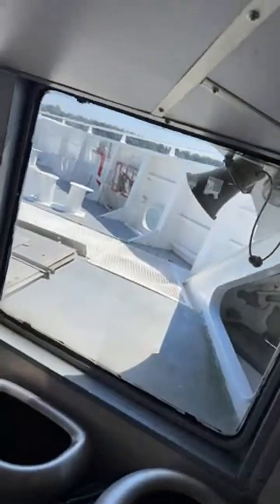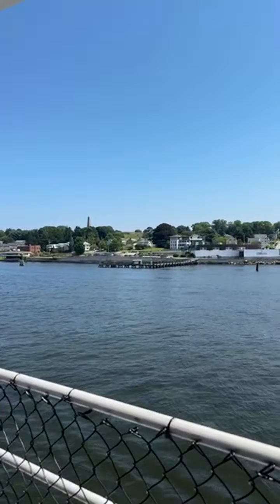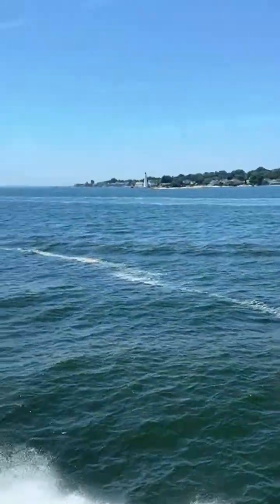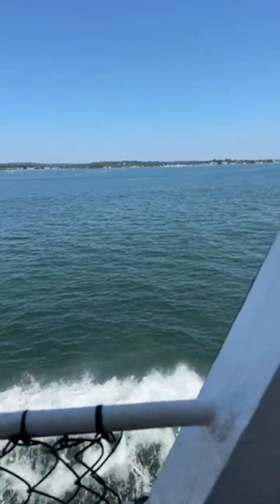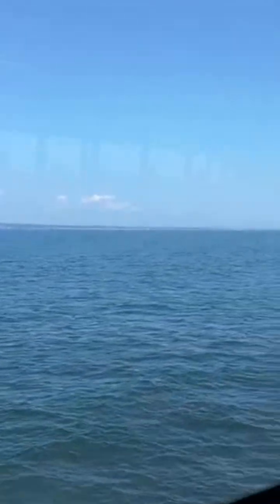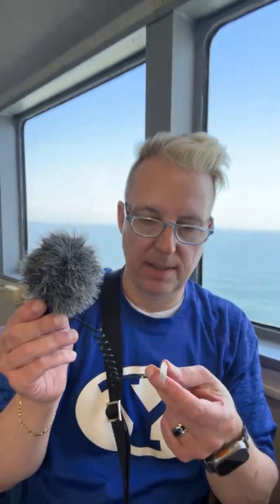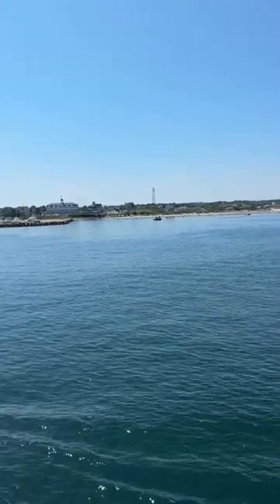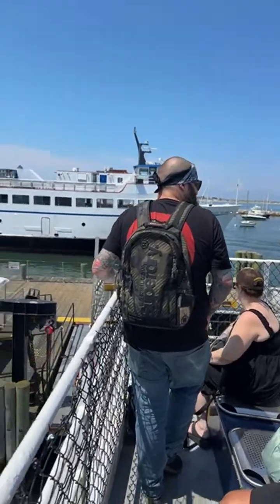Ferry to Block Island: Fascinating Facts & History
Scenic Ferry Ride to Block Island: Exploring Connecticut's Coastal Beauty & Rich History: Join me on an unforgettable journey as we take the ferry across Long Island Sound from New London, Connecticut, to the stunning Block Island, Rhode Island! 🚢✨ This live video will showcase the beautiful coastal views of Connecticut and provide fascinating insights into the history and charm of Block Island. As we sail, I'll share the rich history of Block Island, from its formation thousands of years ago by a glacier to its early inhabitants, the Manissean Tribe, who called it "Manisses" or "Island of the Little God." We'll explore the island's discovery by Dutch explorer Adrian Block in 1614 and its settlement in 1661.

We'll also delve into Block Island's role during the Revolutionary War, when residents kept watch on Beacon Hill. Discover the story behind the island's iconic lighthouses, including the historic Northlight and the impressive Southeast Light, which was moved to save it from eroding bluffs.

Our journey will highlight the island's historic landmarks, such as the Spring House Hotel, the oldest hotel still welcoming guests since 1854, and the tragic tale of the Oceanview Hotel, once the largest hotel on the island.

Along the way, I'll discuss the Block Island Conservancy's efforts to preserve the island's natural beauty, including the preservation of Rodman's Hollow and the island's open spaces. We'll also touch on unique landmarks like the statue of Rebecca, erected by the Women's Christian Temperance Union in 1896, which stands in the town center as a symbol of hospitality.

Tune in for breathtaking views, intriguing stories, and a deep dive into the heritage of this picturesque island. Don't miss out on this scenic and educational adventure!

Dennis Schleicher